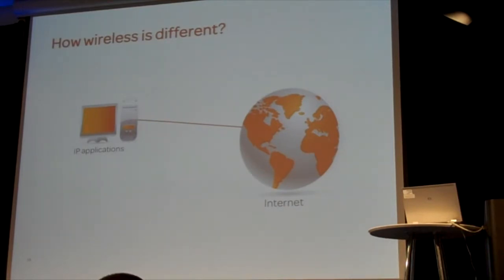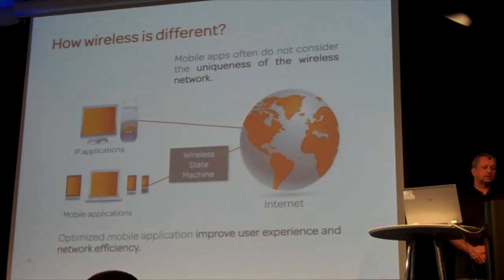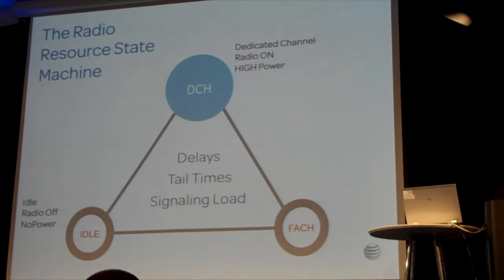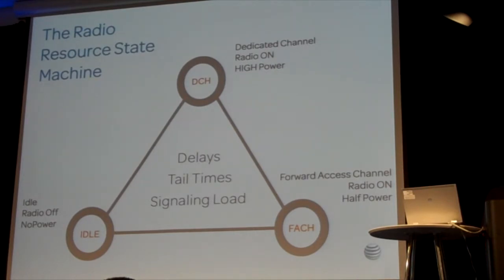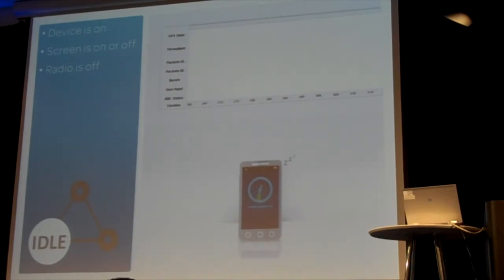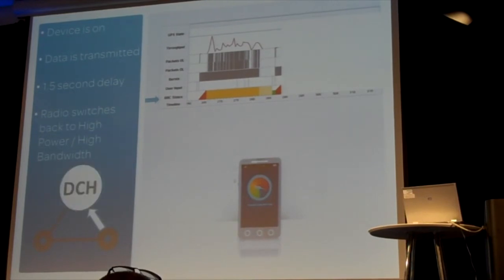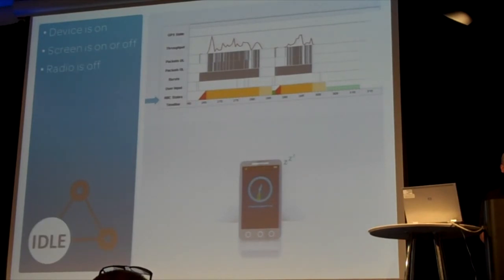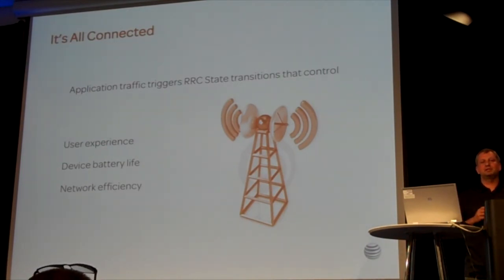How network traffic can affect app performance - Oliver Spatscheck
Oliver Spatscheck talks about using AT&T Application Resource Optimizer (ARO) to optimize network usage in mobile applications and improve performance.